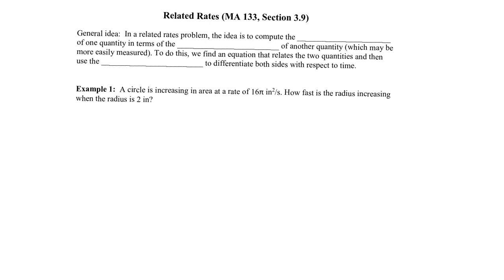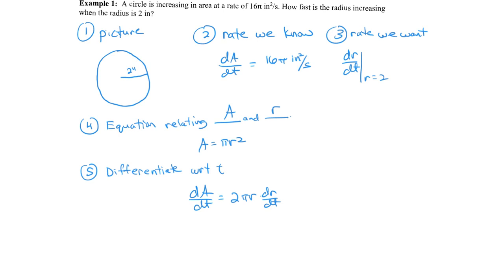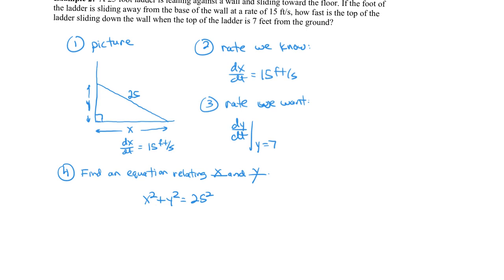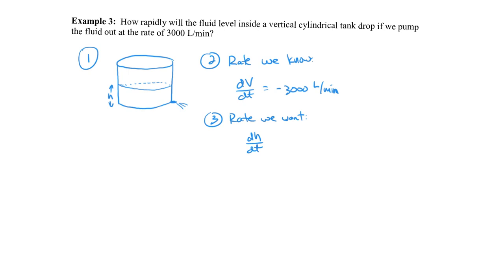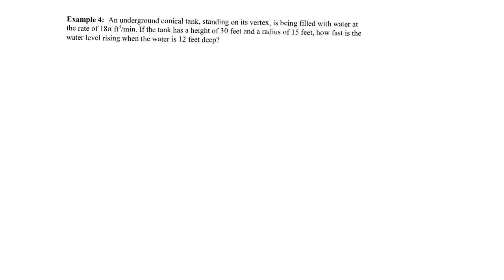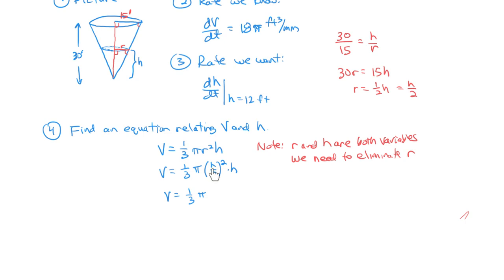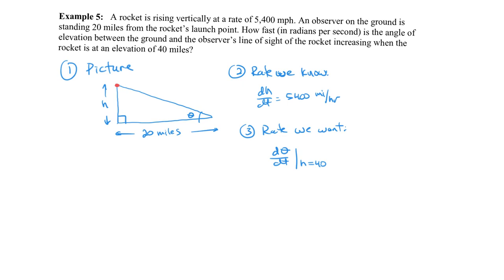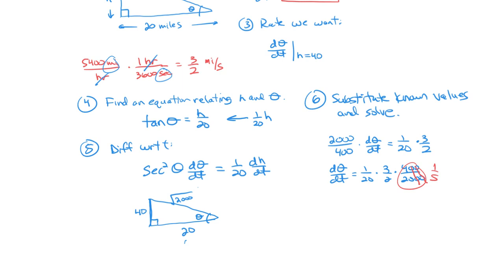Calculus I sect 3.9 - Related Rates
The topic of related rates can be challenging. We go over a 6-step process that can be helpful in solving these types of problems.
Here is a link to the pdf file used in the video.